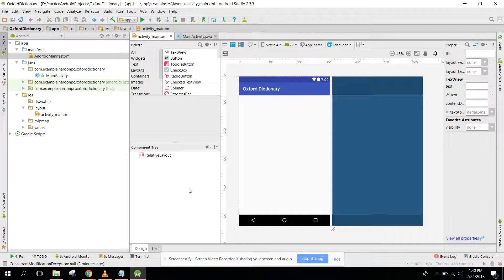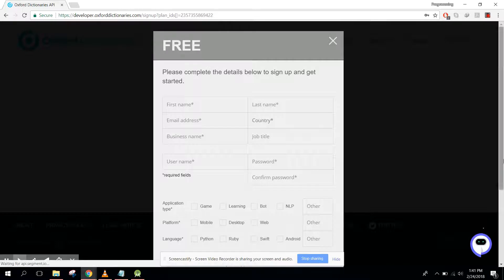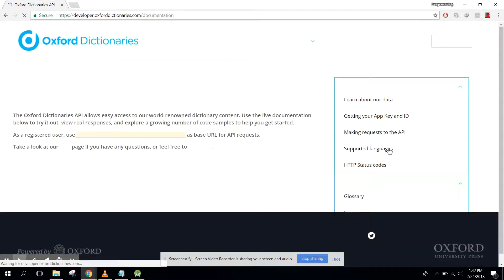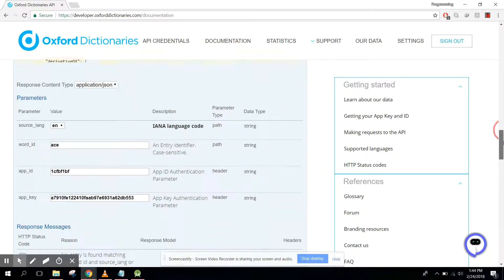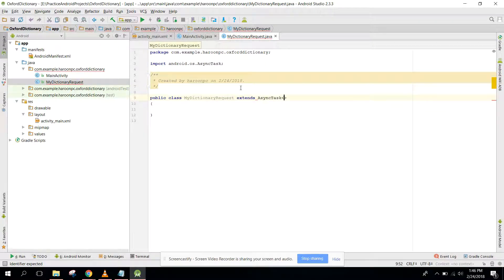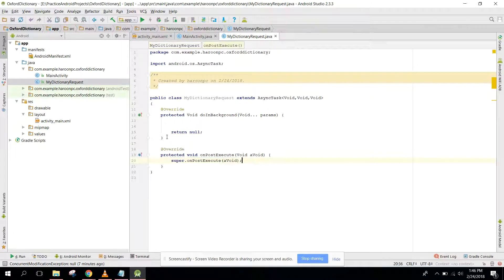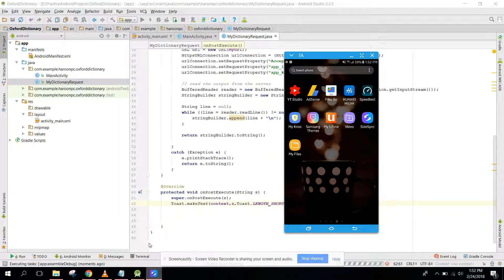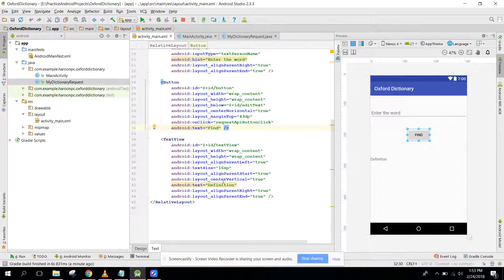Dictionary App using Oxford API in Android Studio Part 1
Hello guys, this is the first part of my new video series on Dictionary App using Android Studio.
I will teach you how to create a dictionary app using Oxford Dictionary API using Android Studio. We will parse the JSON response we get from the API.